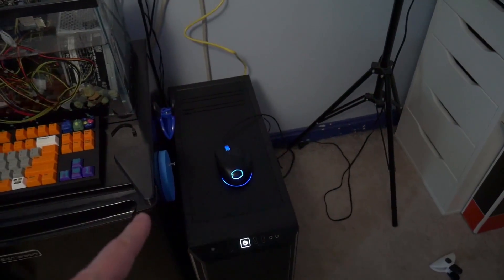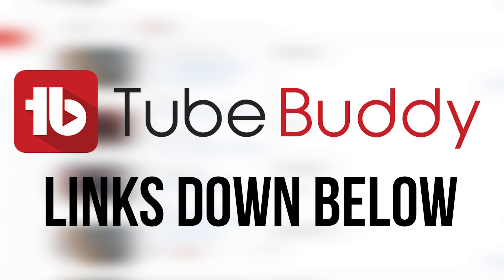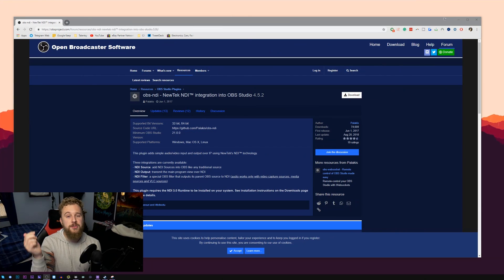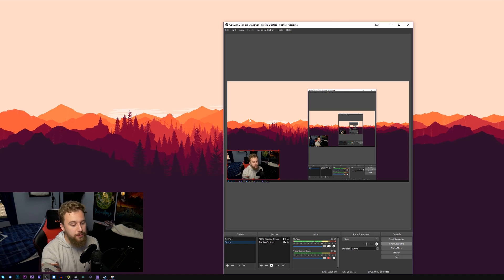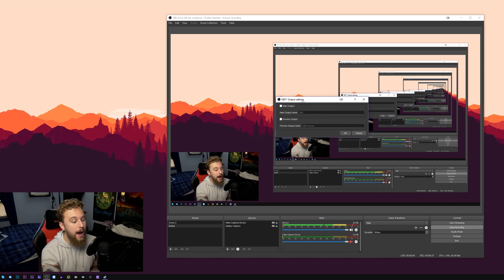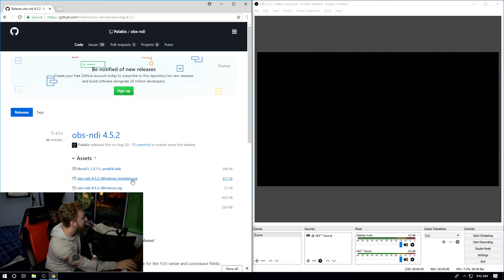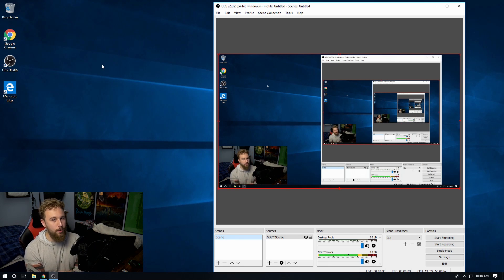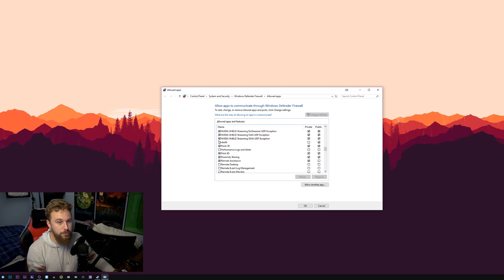$200 Streaming PC Tutorial - OBS NDI Setup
OBS NDI has made two PC streaming setups much more affordable. Today, I break down exactly how to set up your OBS NDI secondary PC and talk about the hardware you should look for. (more in-depth video coming soon)